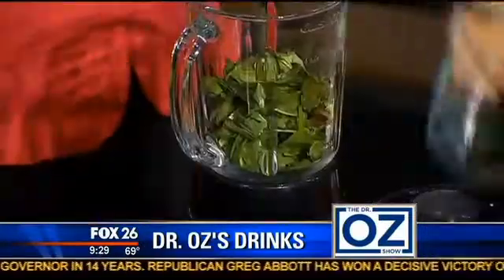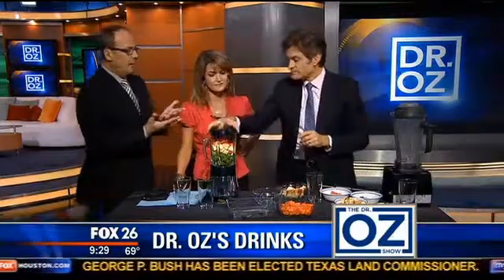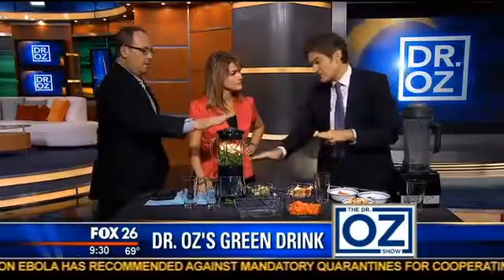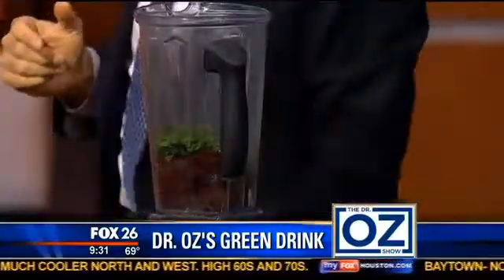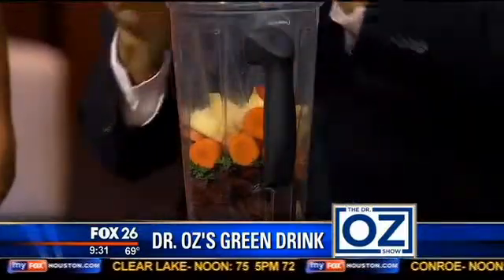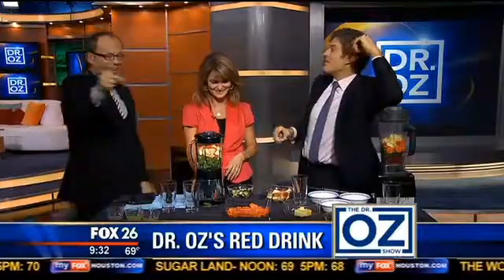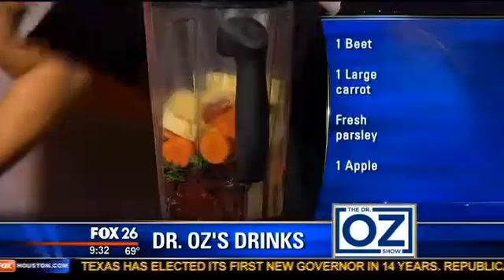Preparing the popular @DrOz red and green drinks